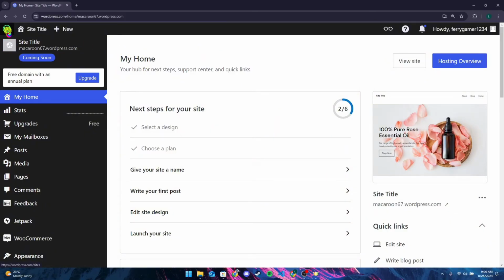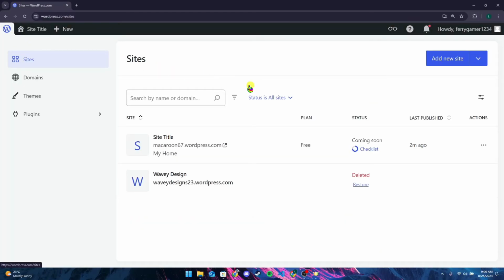How to Restore Site in WordPress Account 2024?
Need to restore your WordPress site to a previous version? In this video, I'll walk you through the process of restoring your site from a backup or previous version. Whether you're recovering from a mistake or rolling back to an earlier version, this step-by-step guide will help you get your site back on track quickly and safely. Watch now to learn how to restore your WordPress site and ensure your content is secure!